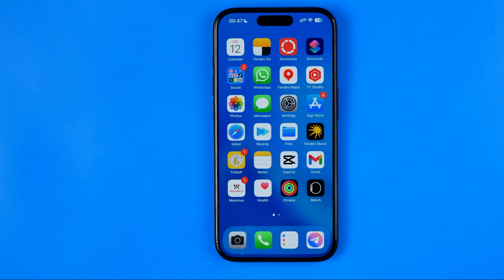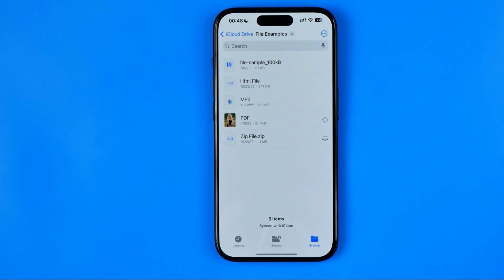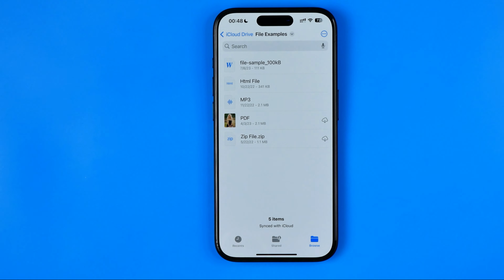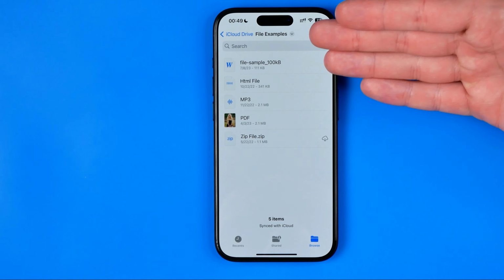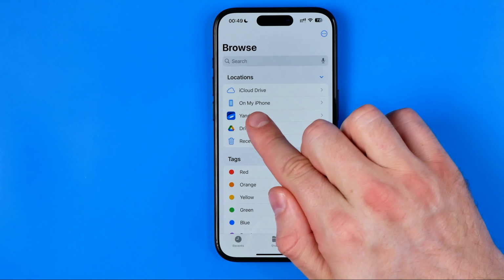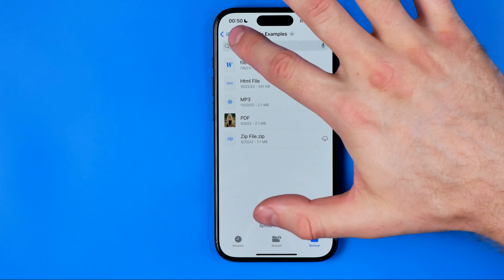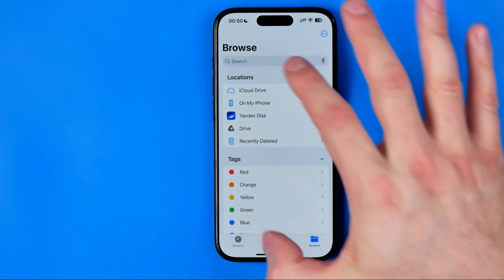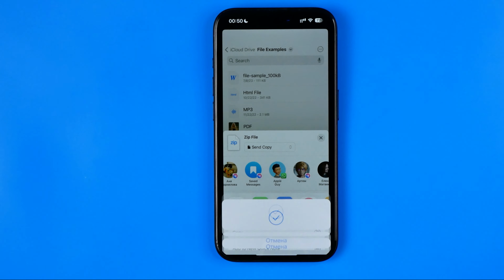How to Save Files From iCloud Drive to iPhone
Here's how to use icloud drive! In this video I will show you how to. Be sure to watch the video to the very end. You will learn how to use icloud. That's easy and simple to do!